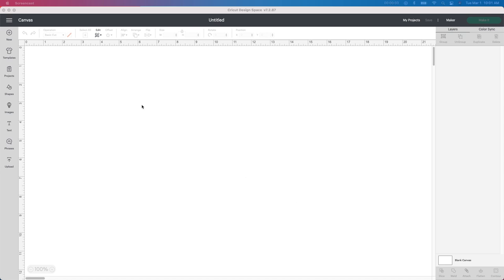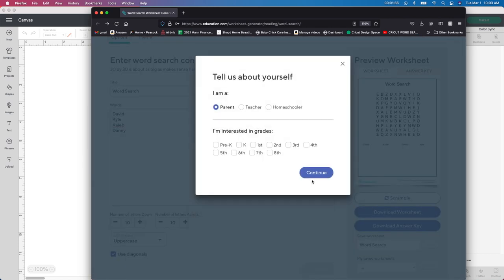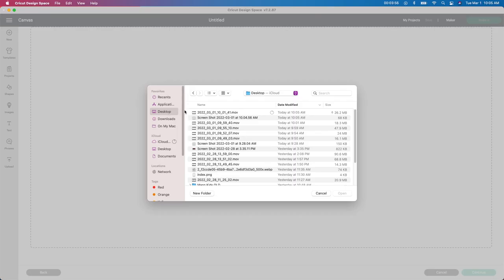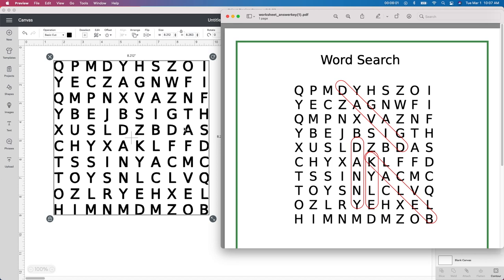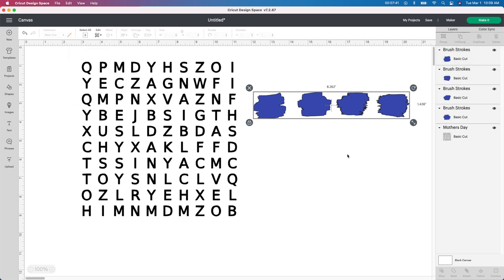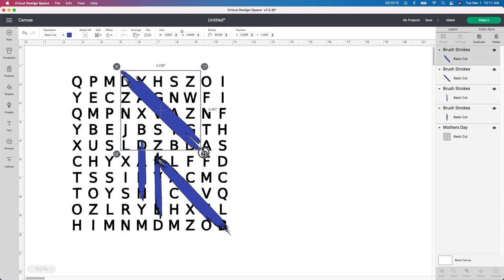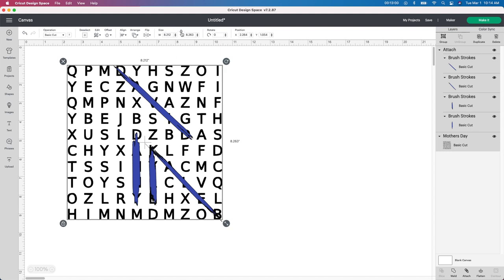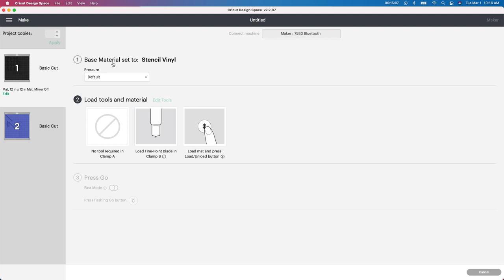DIY/Cricut Word Search Craft Step By Step Instructions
Hey guys its Jen from I Create crafts, in today's video, I will be showing you how to create a Cricut WordSearch with step by step instructions using a DollarTree Picture Frame. Custom projects are the best part of using your cutting machine, and these popular custom word search puzzle designs are perfect for custom decor and gifts!

Some of the supplies I used you can purchase on Amazon:

Cricut Maker

Mini Size Plastic Razor Blades Scraper, 2PCS Scraper with 10PCS Double Edge Plastic Blades

Cricut Standard Grip Mat,  12"x12", 2 Mats:

Cricut Tools, XL Scraper:

Cricut 12-by-12 Adhesive Cutting Mat:

Dollar Tree Frame

OUR EQUIPMENT:

Sony A6300 Mirrorless Camera: